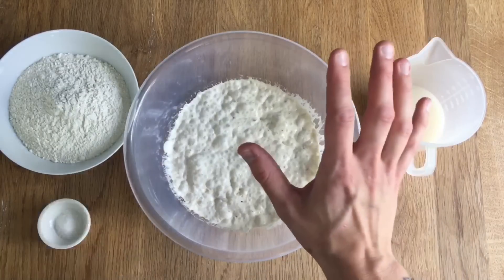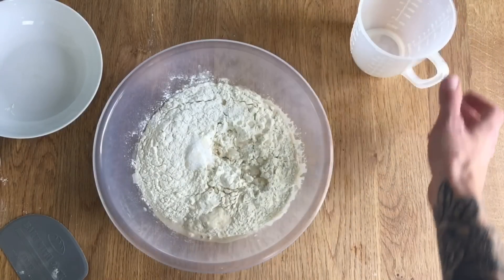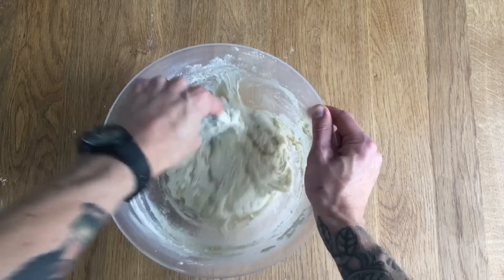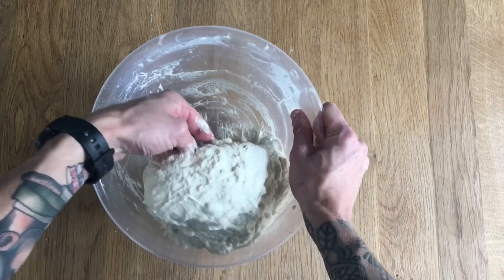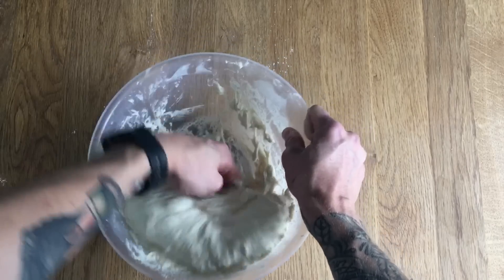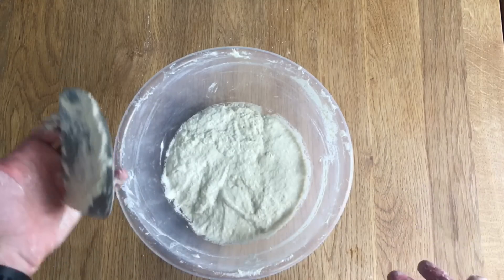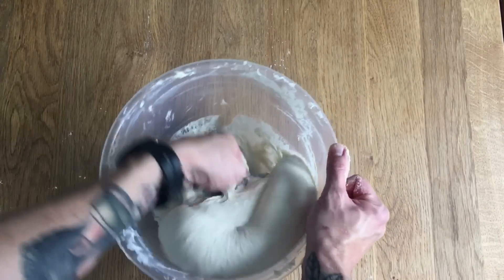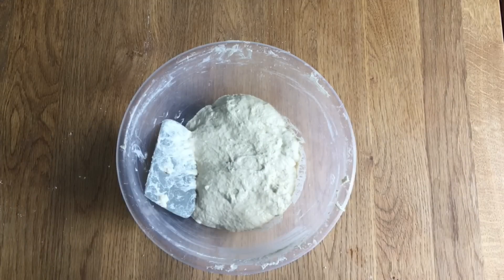84: How to "Knead" a SUPER WET Dough - Bake with Jack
Some doughs are super wet like this ciabatta dough, and some are even wetter! It would be almost impossible to knead these in the traditional way without getting in a real sticky mess, so here's the way I do it. No faff, no machine and most importantly no mess!